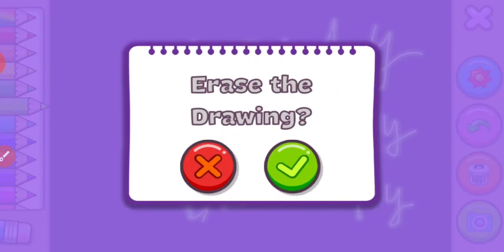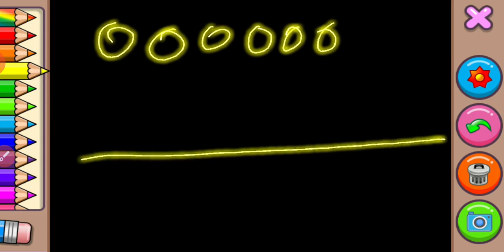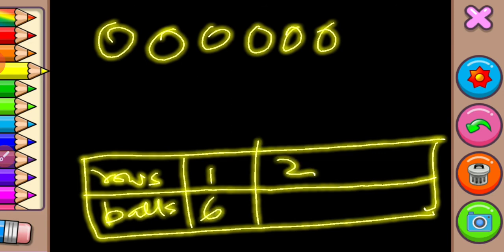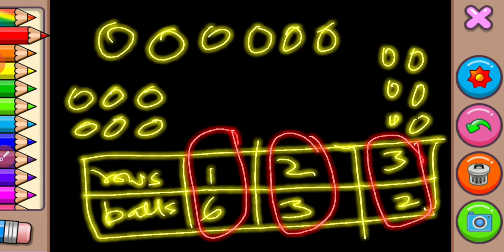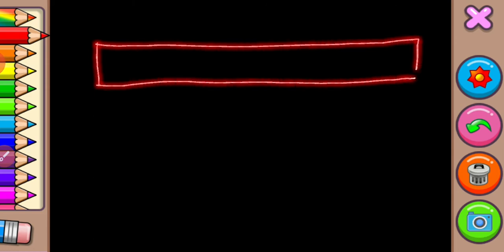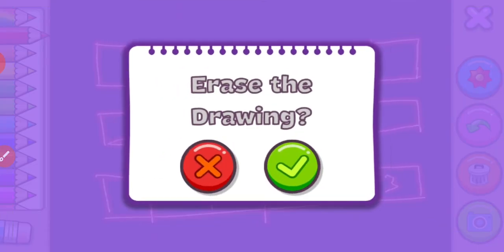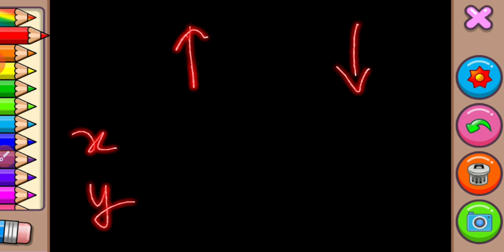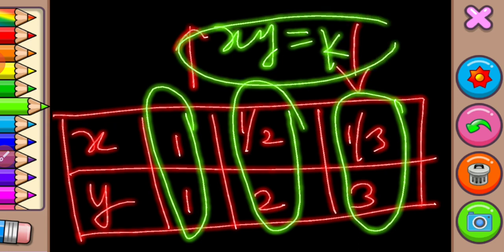Direct and Inverse Variation| Class 8 Mathematics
What is inverse variation. Explanation with example.

👉Playlists of Videos Class 8 Mathematics